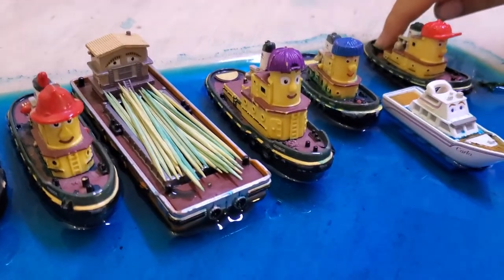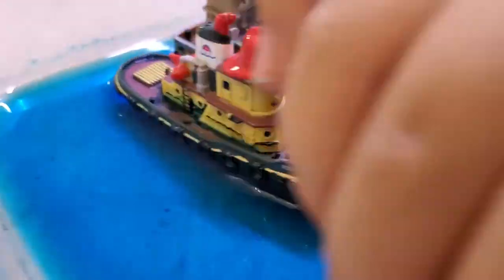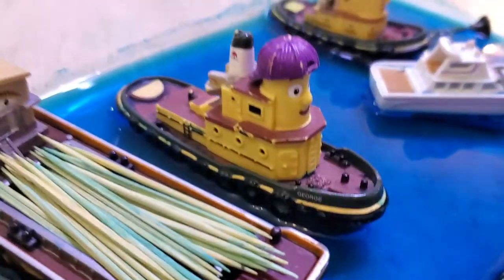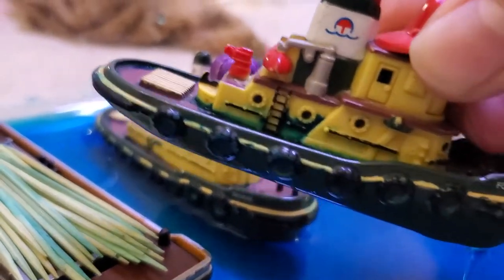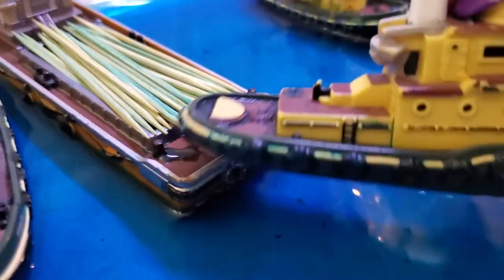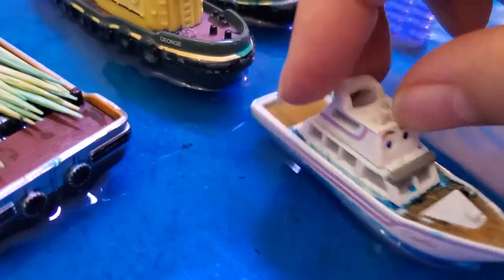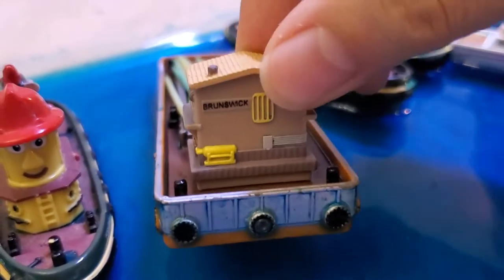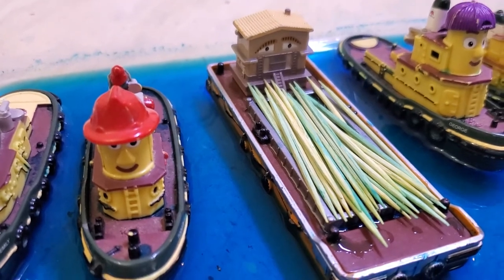ERTL Theodore tug boat